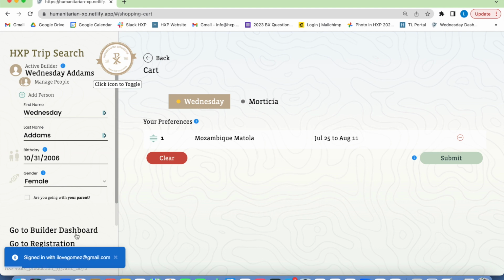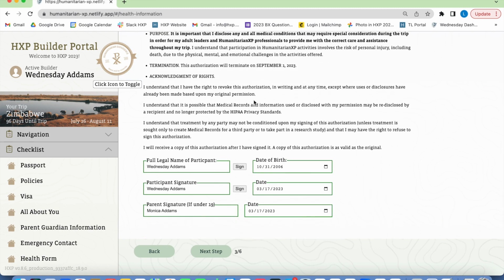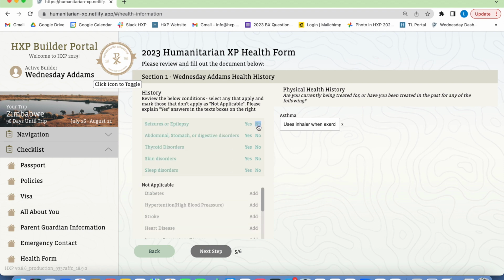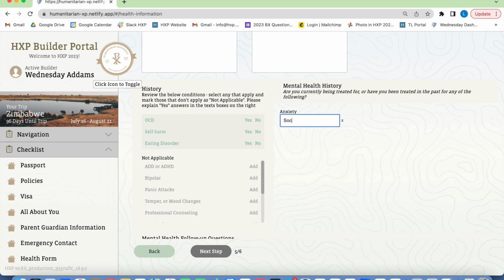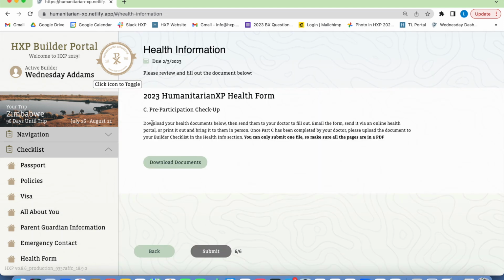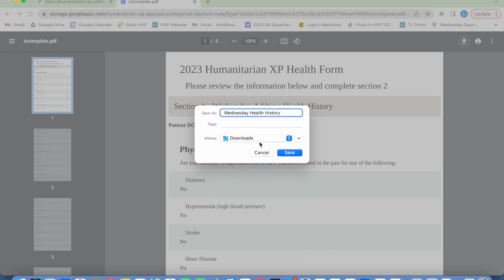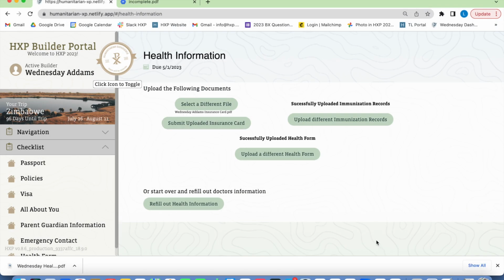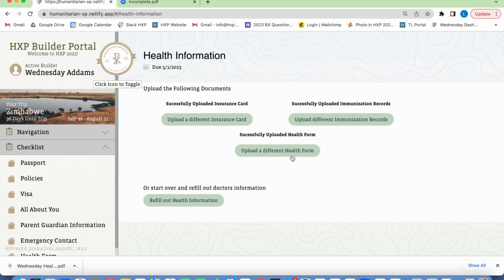2023 Health Form Walk Through